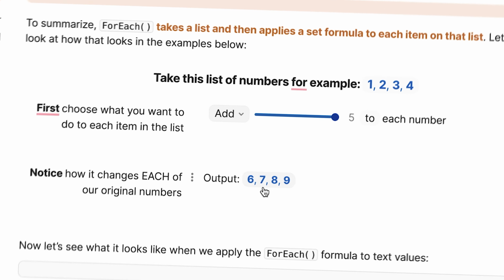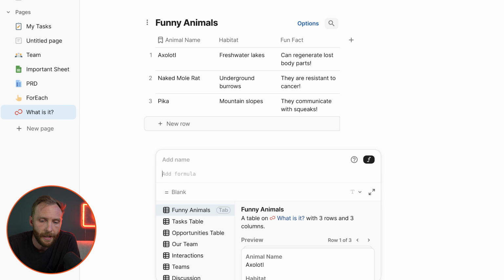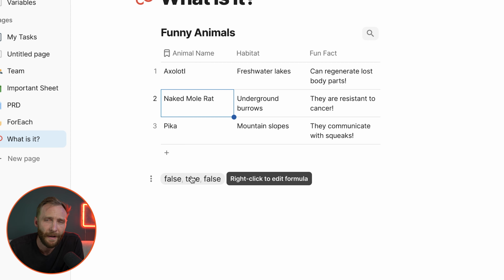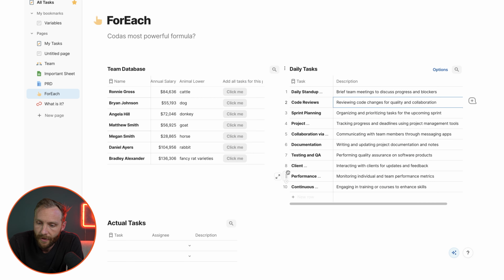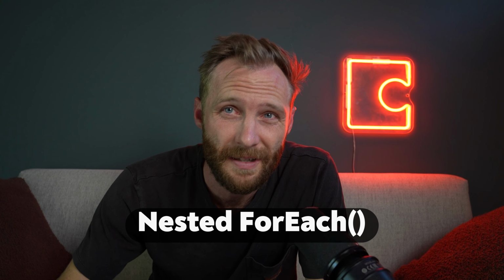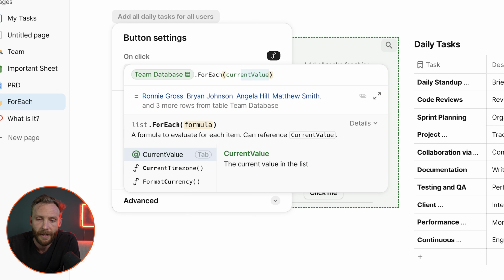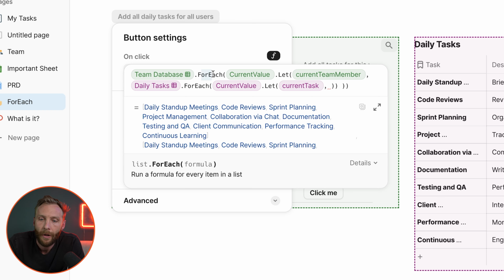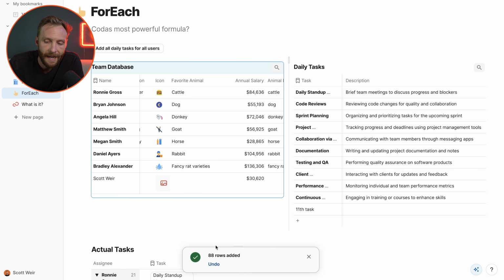Codas Most Complex Formula in Under 10 minutes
Scale your Coda (coda.io) builds with the **ForEach()** formula—clear, practical examples from basics to **nested loops**. See how **CurrentValue** works, when to use **Let()** to name values, and how to drive real automations (add rows, assign owners) with **buttons**. If you’ve ever duplicated steps by hand, this replaces it—with one click.

* ForEach fundamentals: apply one action to every item in a list
* **CurrentValue** explained (strings, numbers, rows)
* Real examples: transform lists, validate text, uppercase, etc.
* Button-powered ForEach: add N rows, set assignees, update fields
* **Nested ForEach + Let()** pattern (name inner/outer values safely)
* Performance & safety tips (order of ops, avoiding conflicts)

**Chapters**
00:00 Why ForEach is essential
00:20 What ForEach does (plain-English demo)
01:17 CurrentValue basics on text lists
02:44 Looping in buttons to add rows
03:38 Daily tasks: ForEach to create multiple items
04:38 **Nested ForEach + Let()**: all tasks × all users
06:45 Sanity checks, grouping, and scale-up

**Key takeaways**

* Use **ForEach()** to replace manual repetition—especially inside **buttons**.
* Name values with **Let()** in nested loops to avoid CurrentValue collisions.
* Combine with relations to generate task lists per user/team in one action.

Questions on **CurrentValue** or nested patterns? Drop them below.